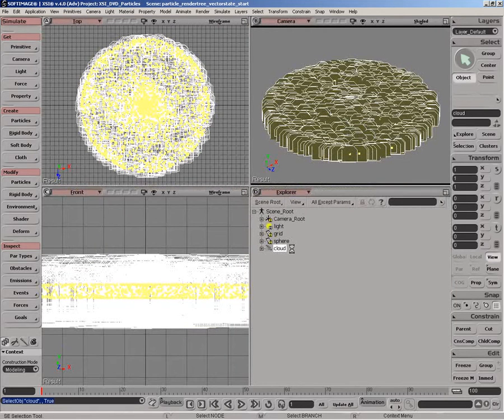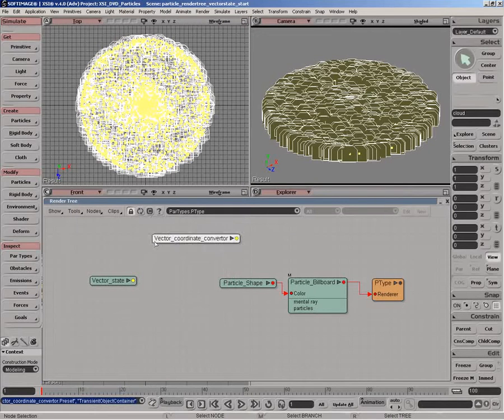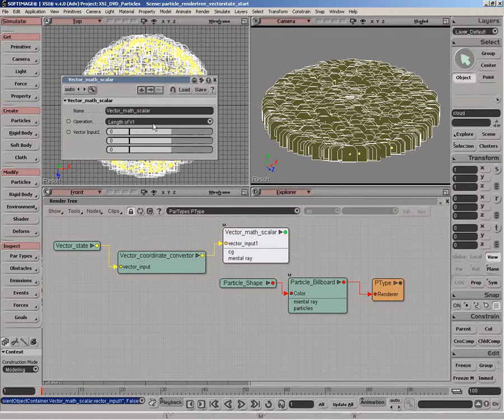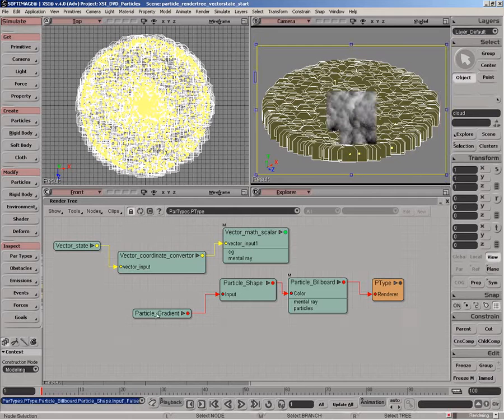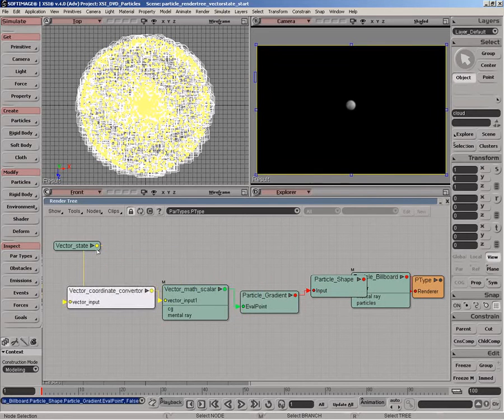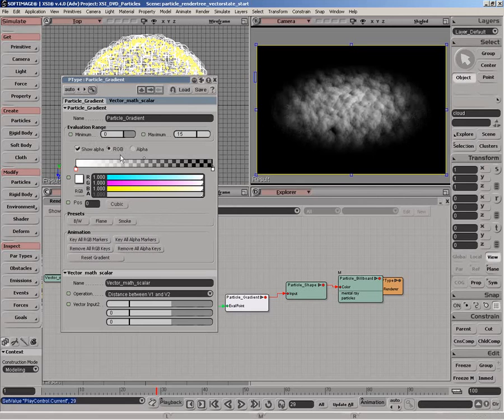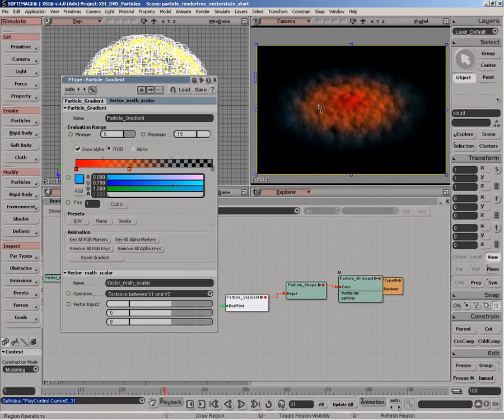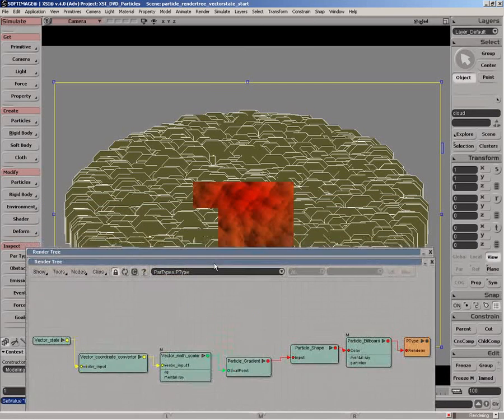Simulation: Render tree: gradient control using vector info